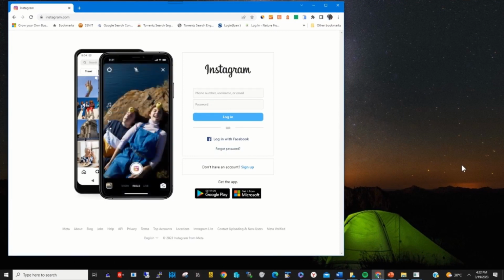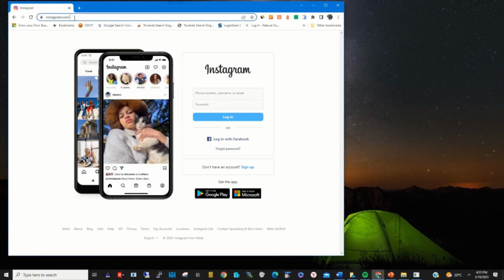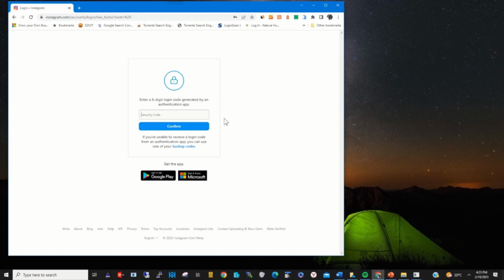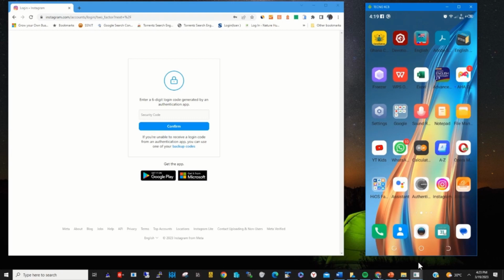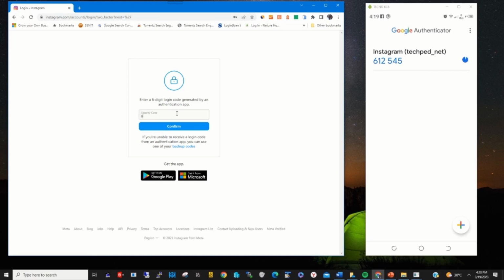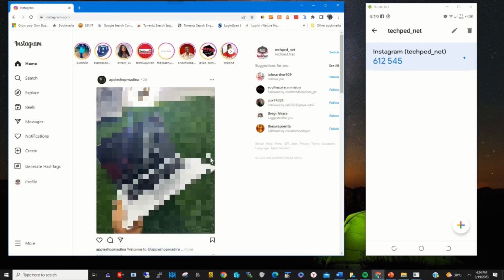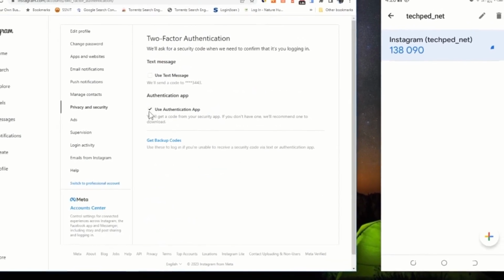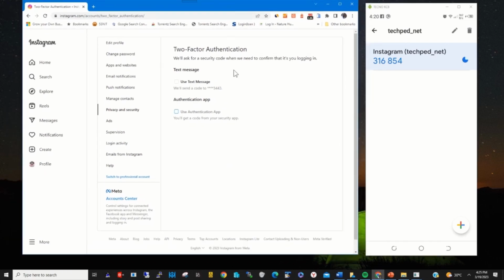How to Turn Off Authenticator App For Instagram Account on Computer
The purpose of this video is to show step by steps on How to Turn Off  Authenticator App For Instagram  Account on Computer , If you want to learn,  watch the video to the end so that you know the steps to Turn Off  Authenticator App For Instagram  Account on Computer.